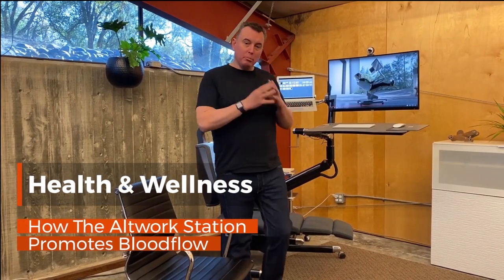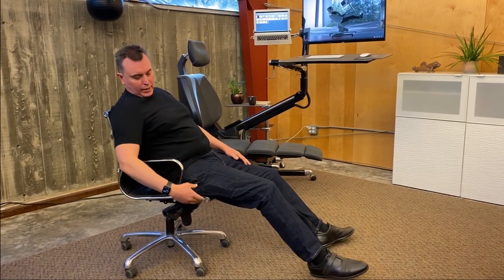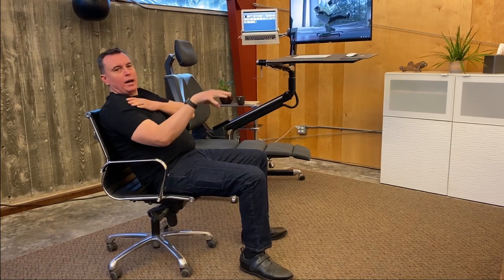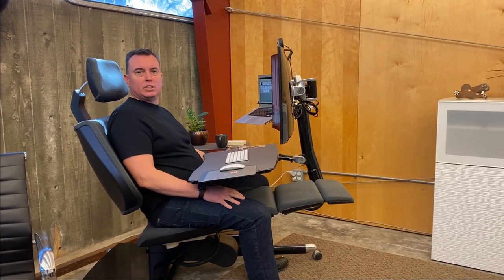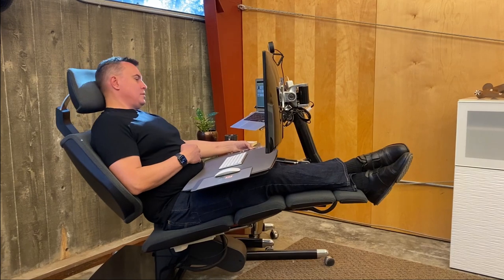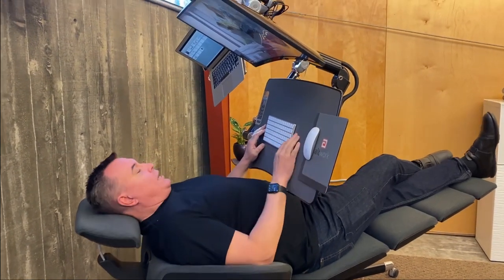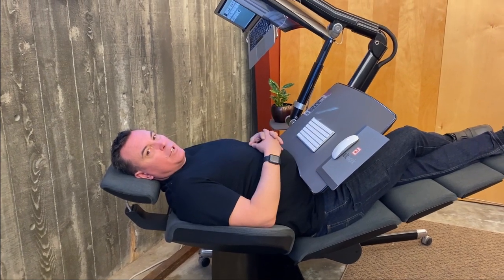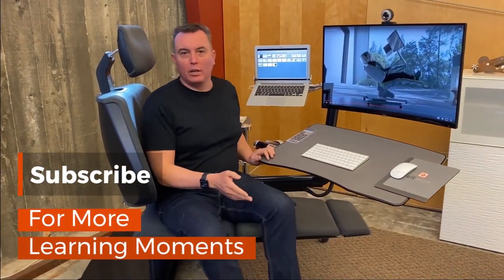Health & Wellness | How The Altwork Station Promotes Blood Flow